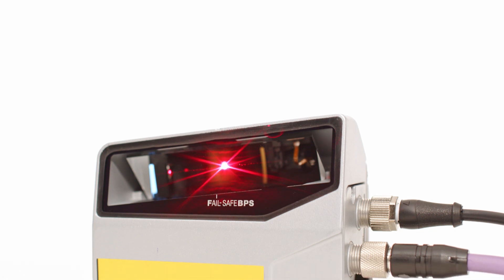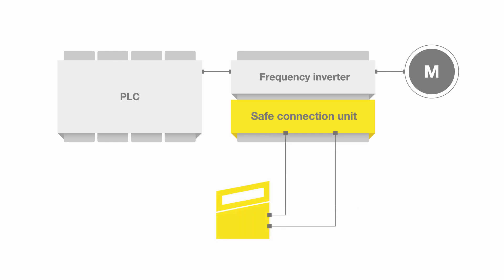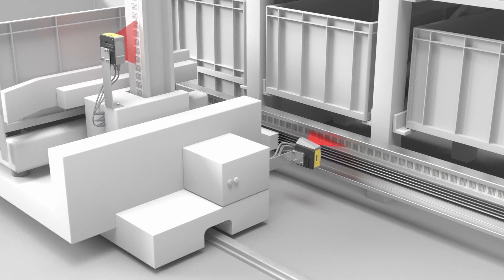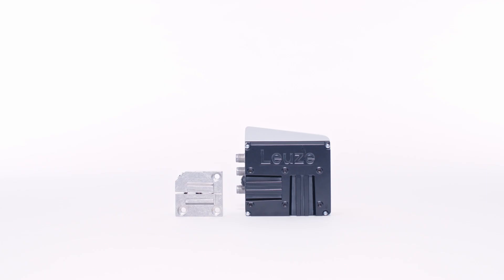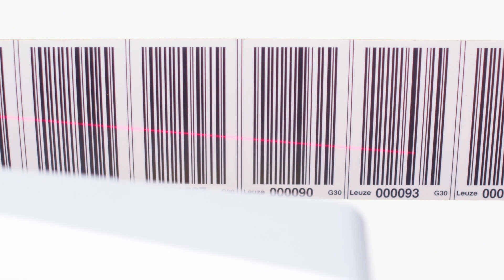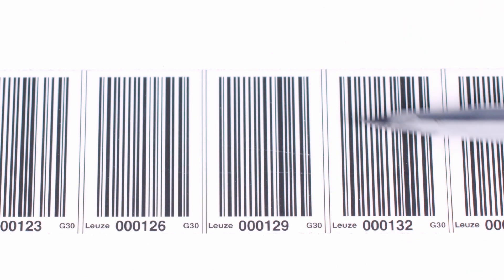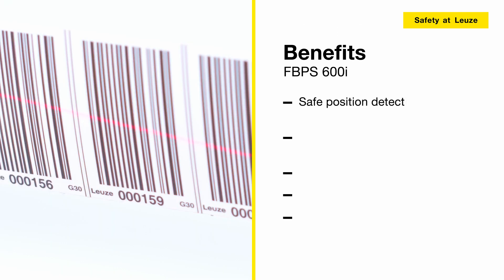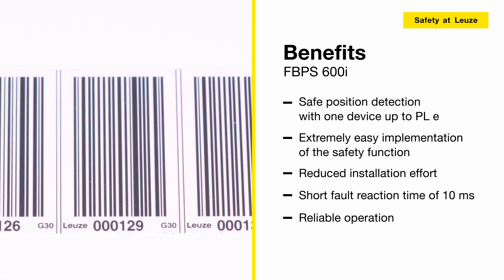Leuze FBPS600i - SAFE Barcode Positioning System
World first: SAFE barcode positioning system. Only one device required for safe position detection - even up to PL e. Connection via two SSI interfaces.
Making safety functions easy to implement!